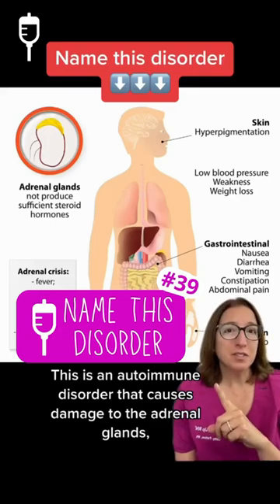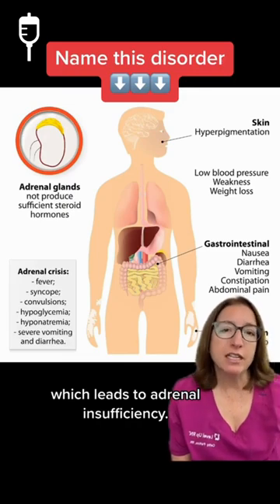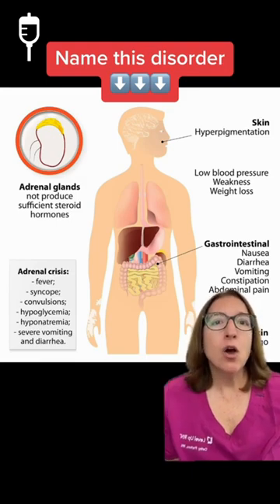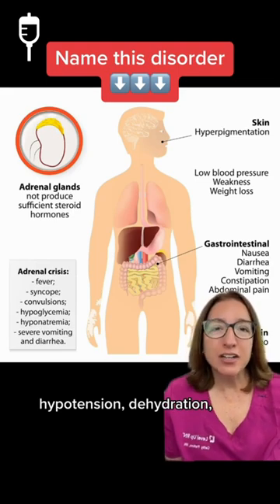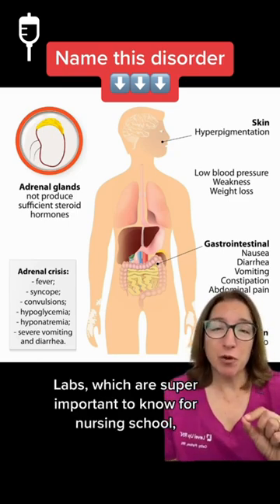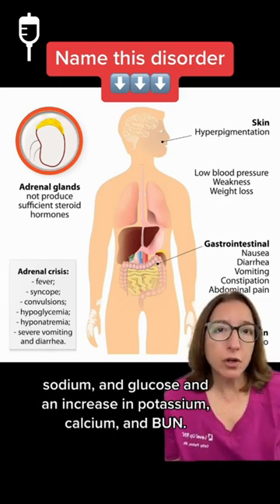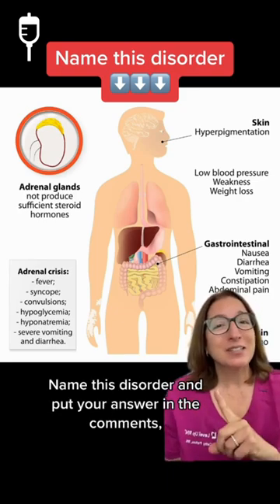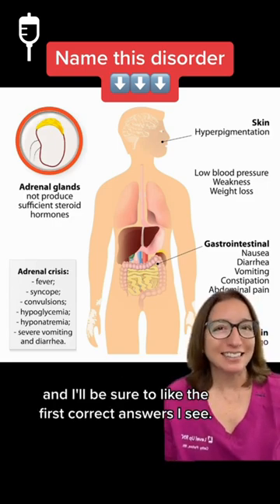Name this disorder #39: Medical Surgical SHORT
Name this disorder! Cathy provides clues so you can test your Peds knowledge.